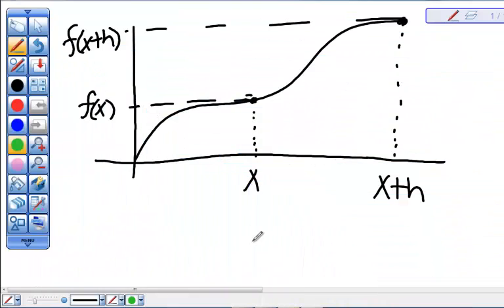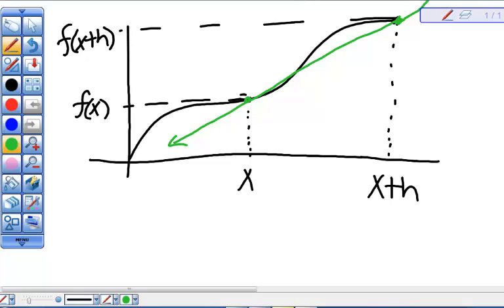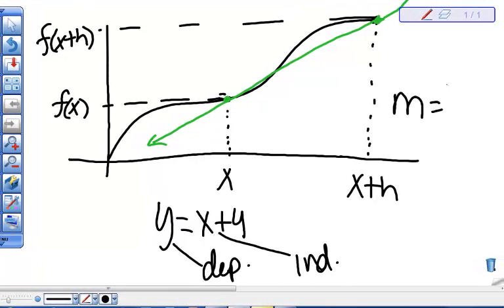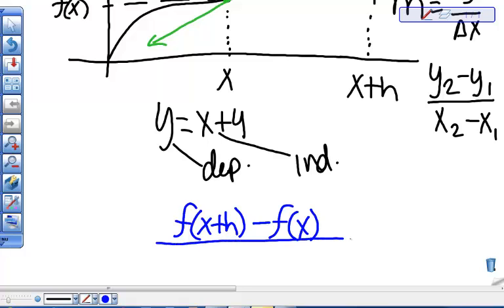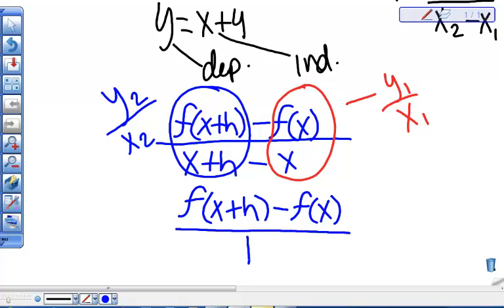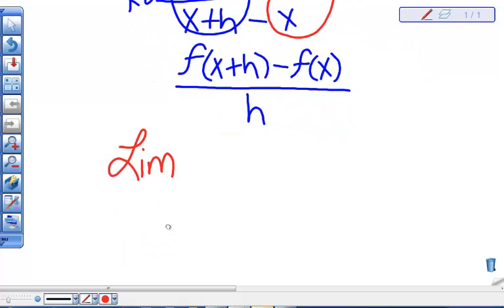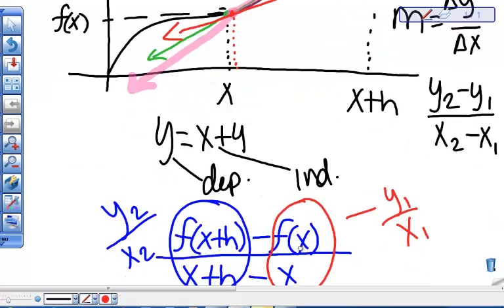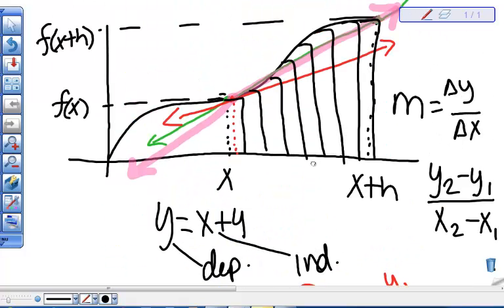Slope of the tangent & Secant lines